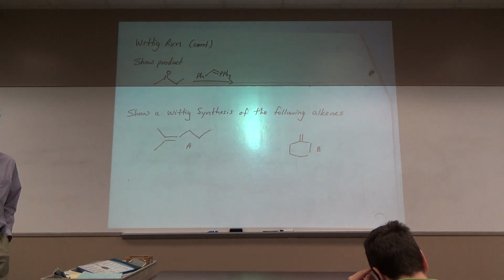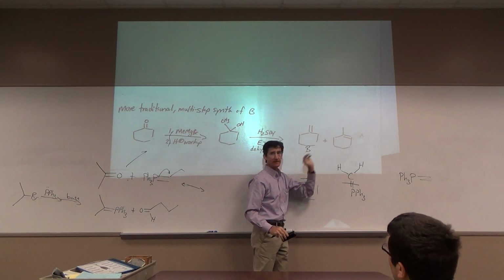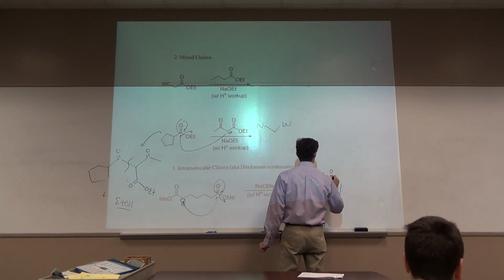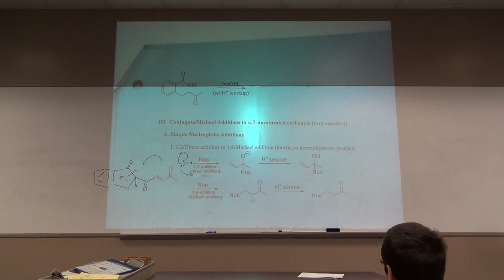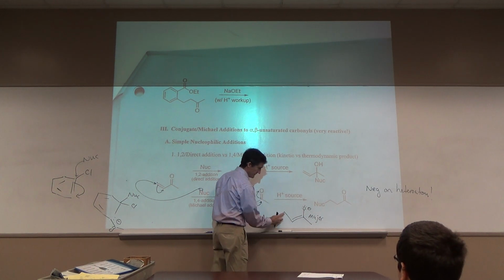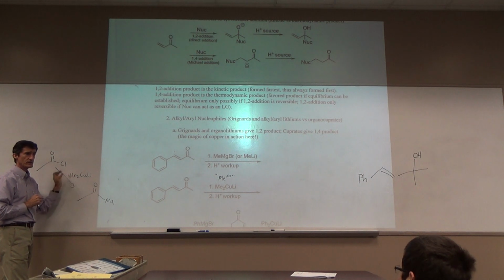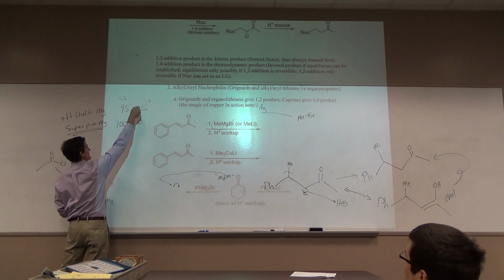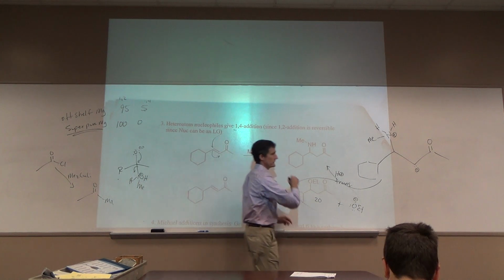Organic II_April21_Begin Michael Additions